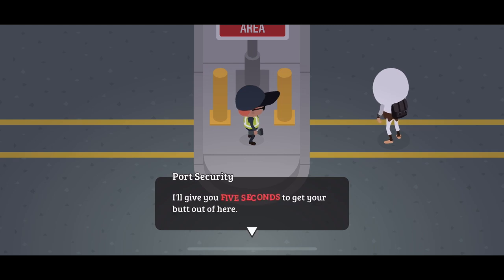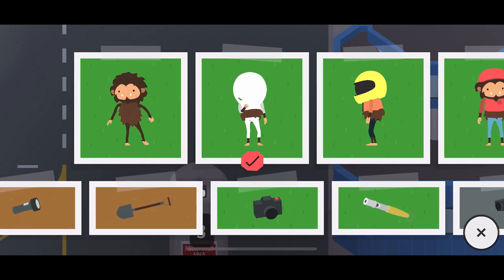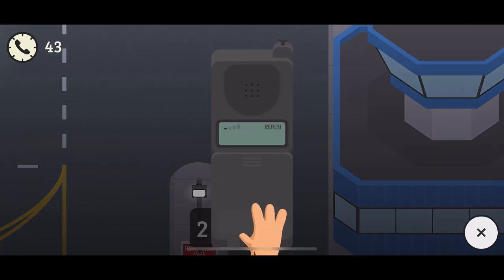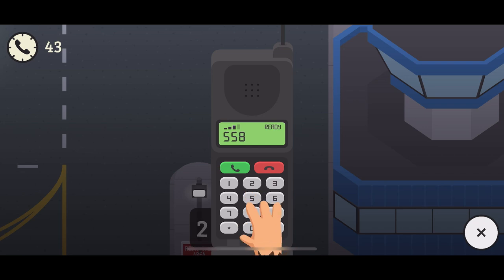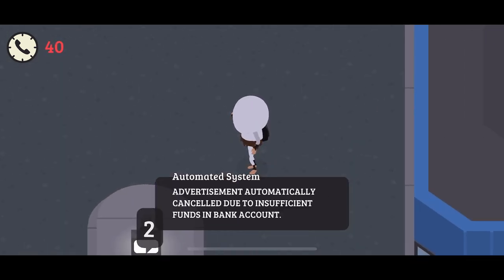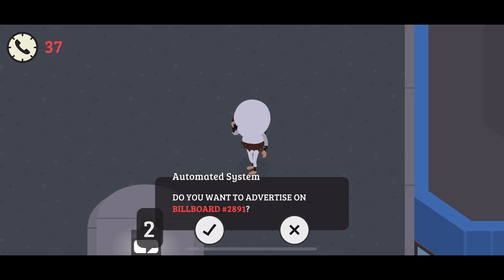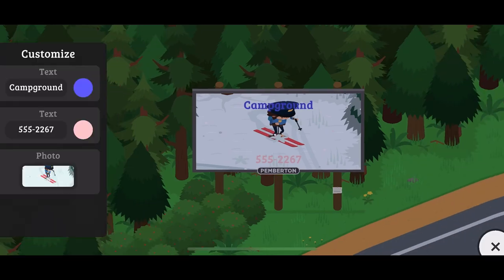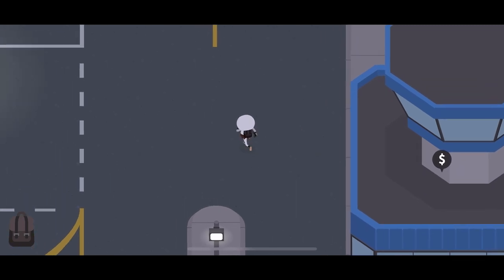How To Get Past PORT SECURITY!(Sneaky Sasquatch)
This is how you get past port security! Credit to Spence The Fence for showing me this glitch.

Music owned by Apple Inc.